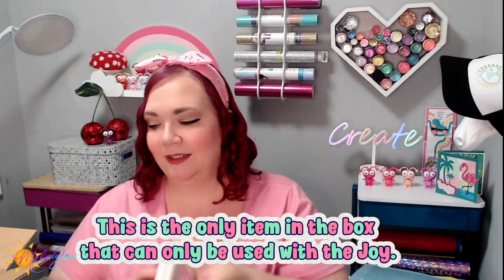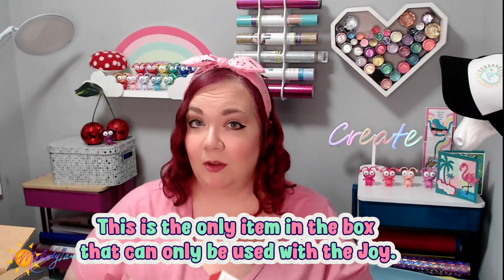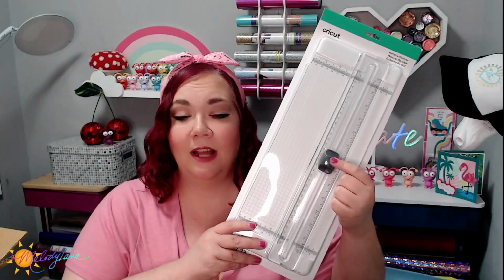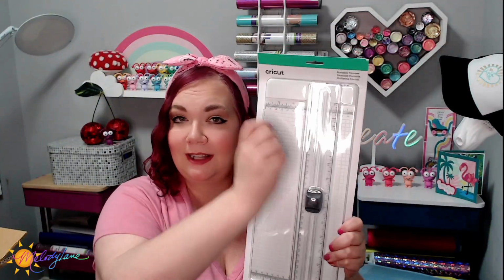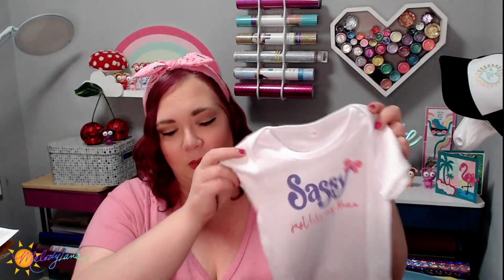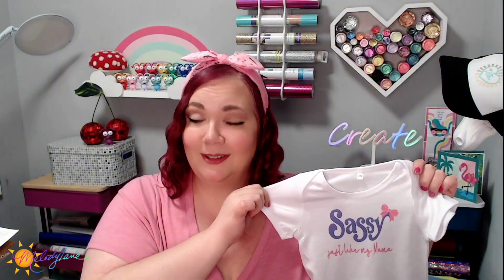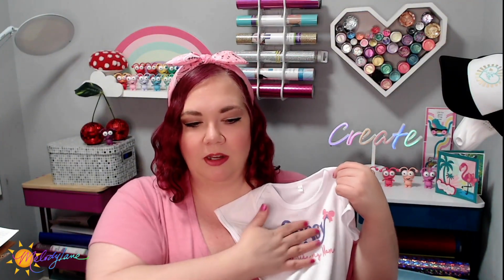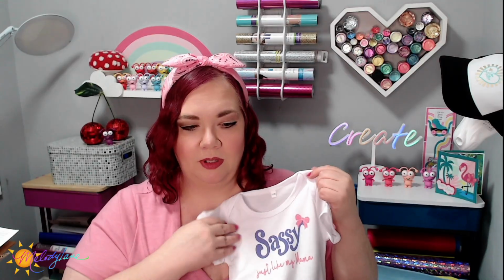New Cricut Beach Days Joy Mystery Box w/ Blue Cutie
🌊🎁 New Cricut Mystery Box Just Dropped! 🎁🌊
Say hello to the Beach Days Joy Mystery Box—and  it comes with a Blue Cutie! 💙🦙

🔒 Access Members Only!

Use our discount code SAVENOW10 at cricut.com to get free shipping and save 10% off purchases of $100 or more.  codes can not be used on mystery boxes, machines, and access exclusive deals

Their biggest and fastest machine yet, Venture.